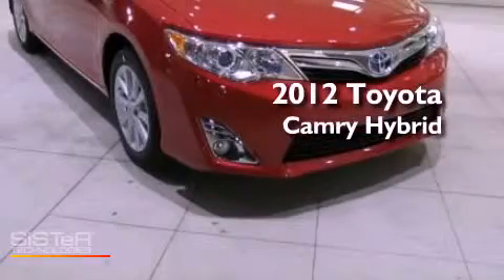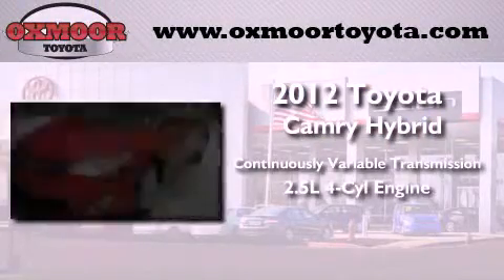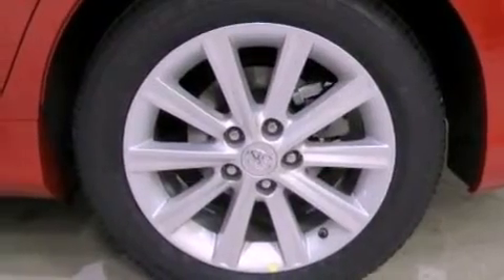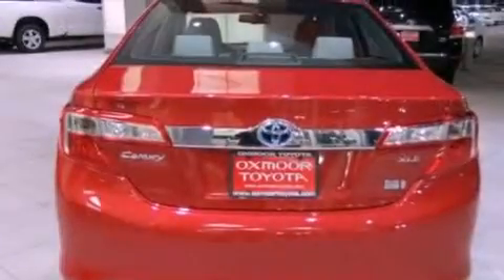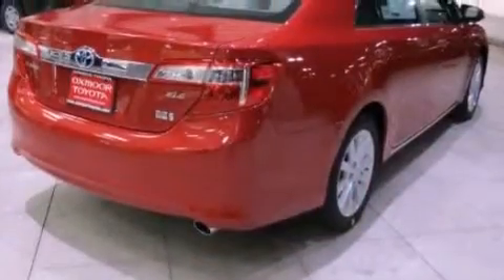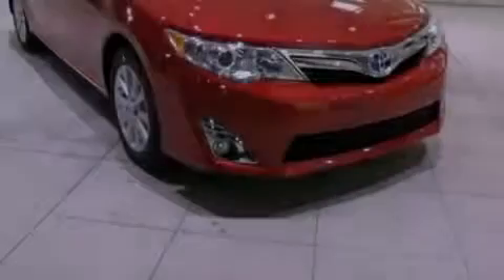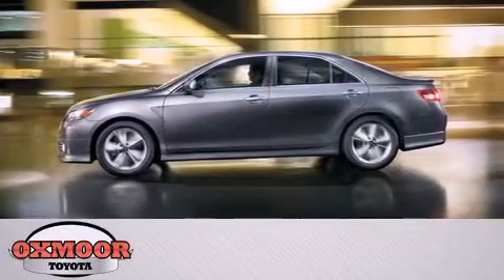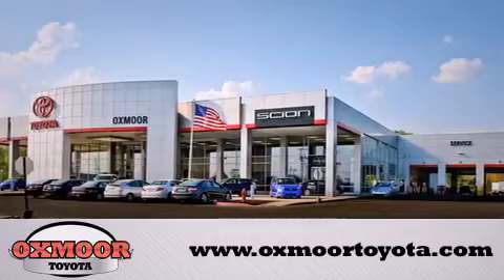2012 Toyota Camry Hybrid Louisville KY 40222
Year : 2012
 Make : Toyota
 Model : Camry Hybrid
 Engine : Gas/Electric I4 2.5L/152
 Trans . : Variable
 Exterior : Barcelona Red Metallic
 Miles : 6

 Stock : T31014